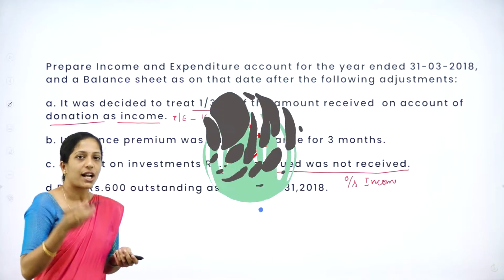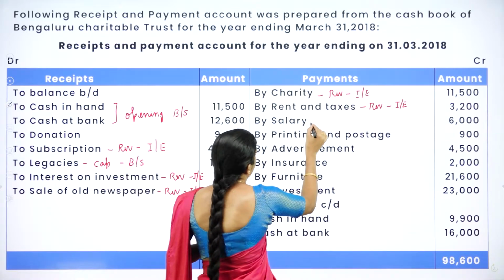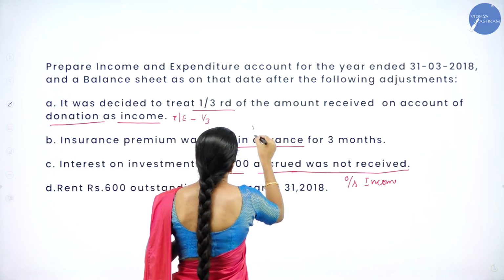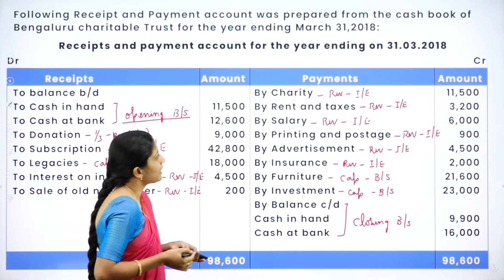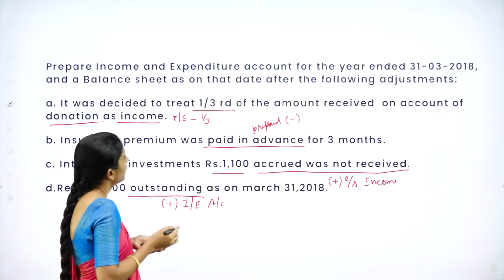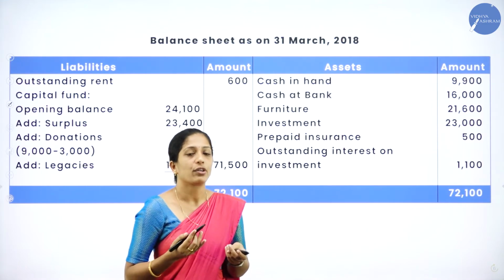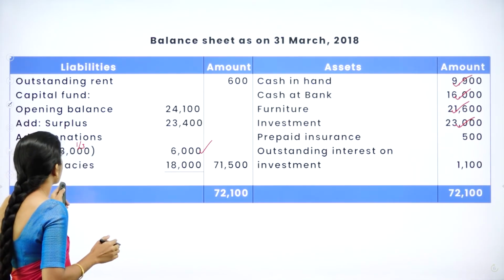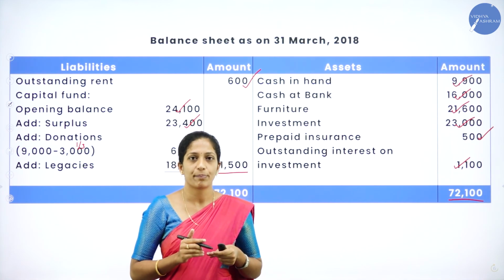DAY 81 | ACCOUNTANCY | II PUC | NON PROFIT ORGANISATION | L9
Class : II PUC
Stream : COMMERCE
Subject : ACCOUNTANCY
Chapter Name : NON PROFIT ORGANISATION
LECTURE : 9